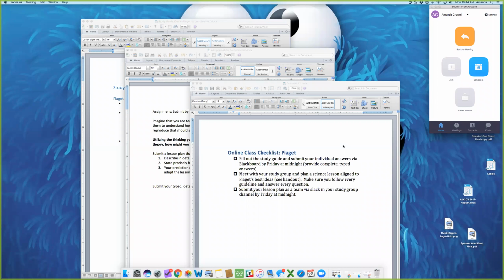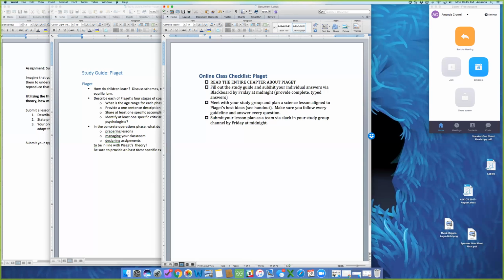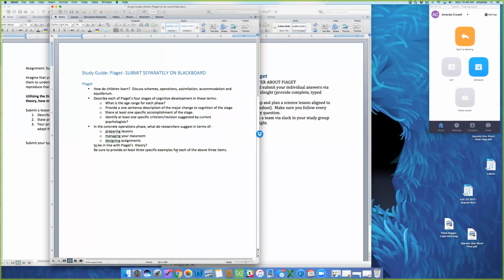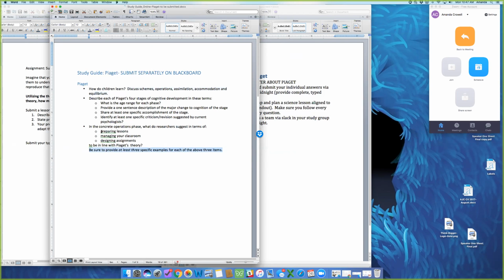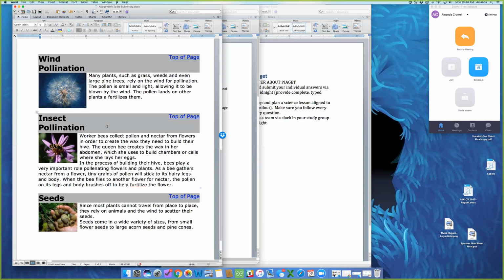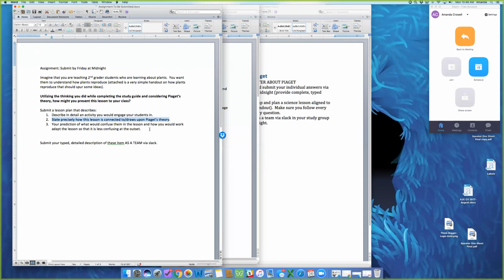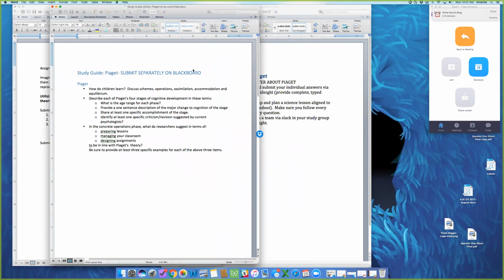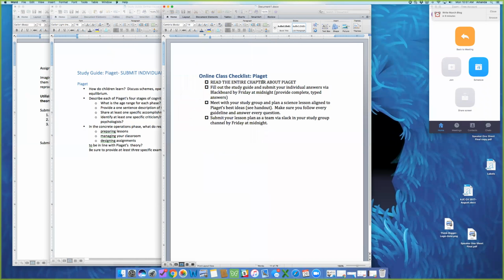Online Piaget Class!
Watch this to learn how to do the work for our online class!  Don't forget to keep good notes about what you like/don't like about this experimental class structure!